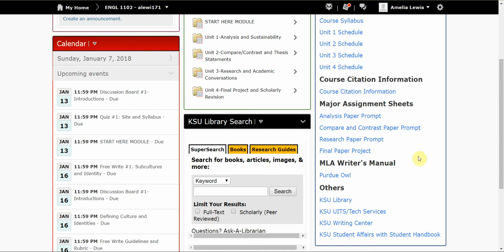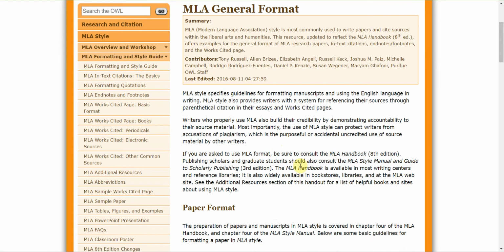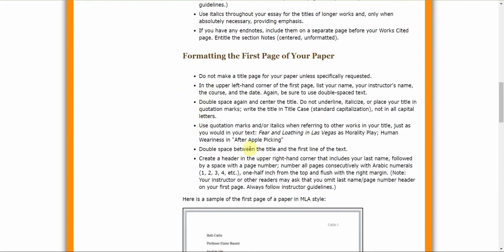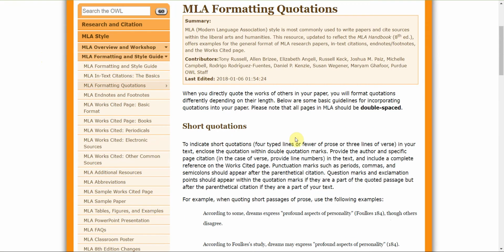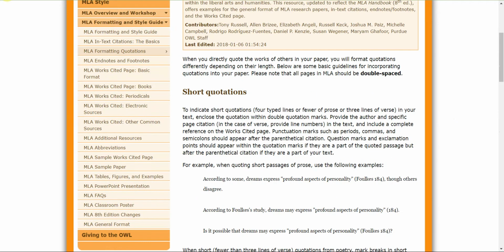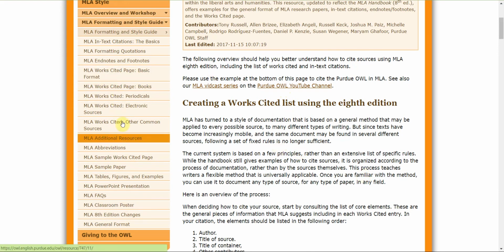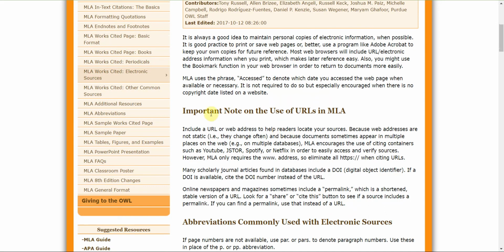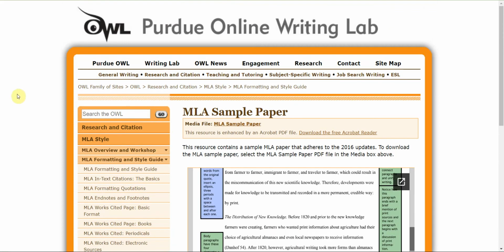MLA Formatting Guide